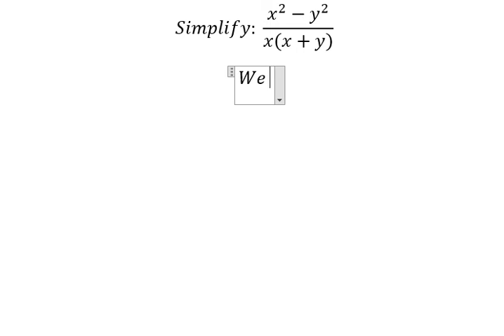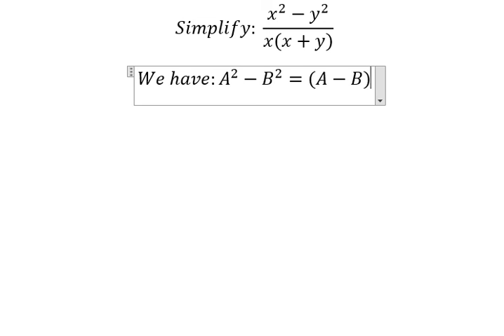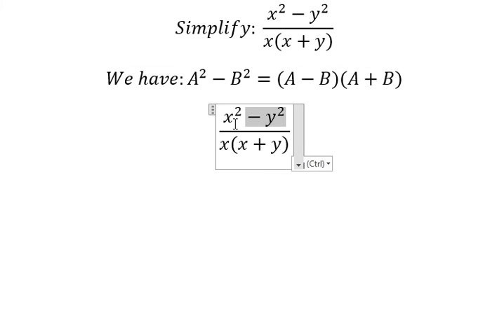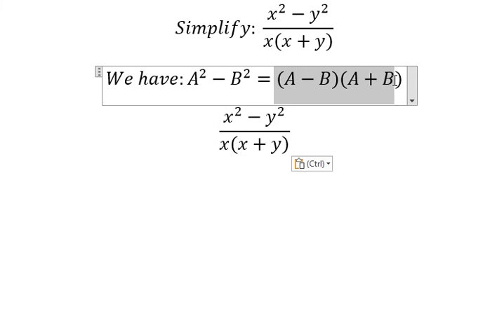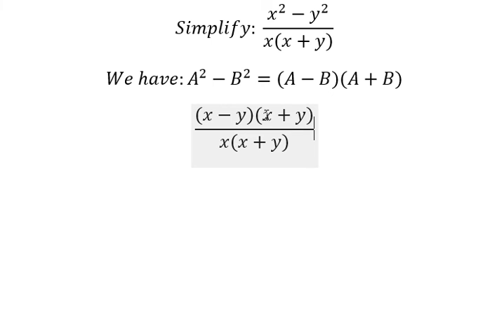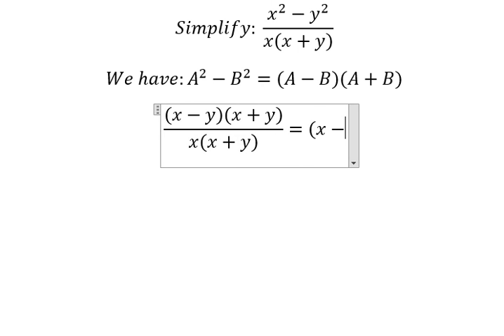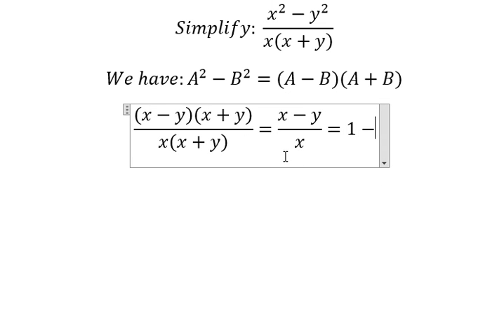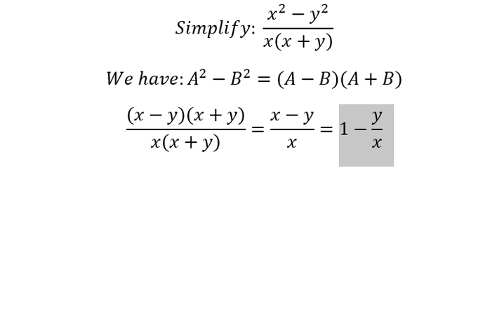Calculus and Algebra Help: Simplify: (x^2-y^2)/(x(x+y)) - Techniques